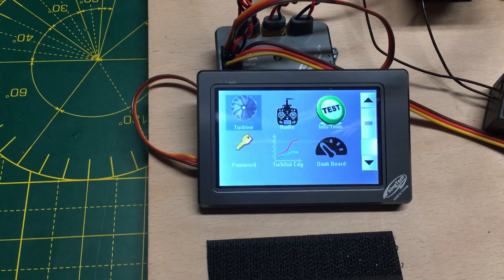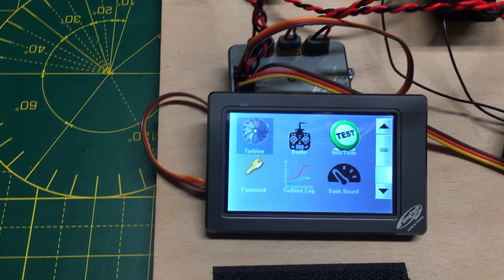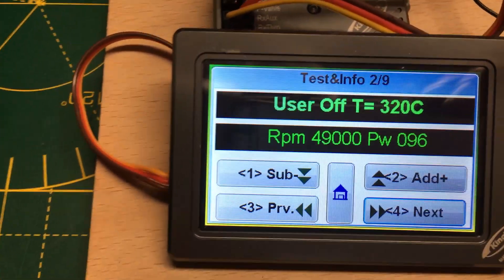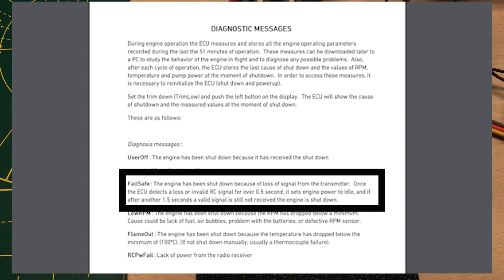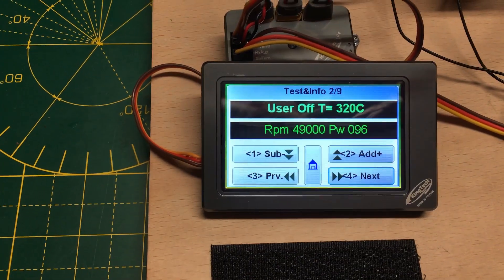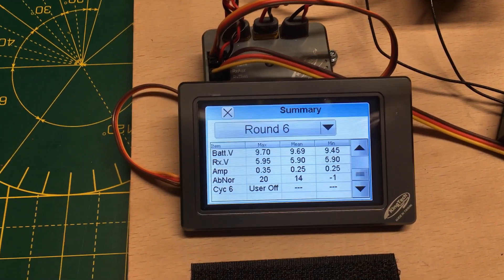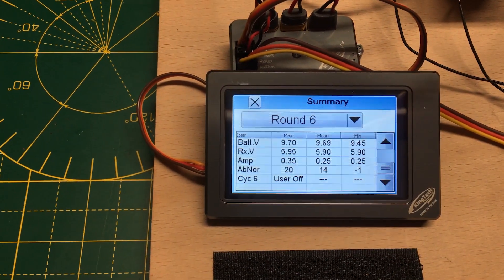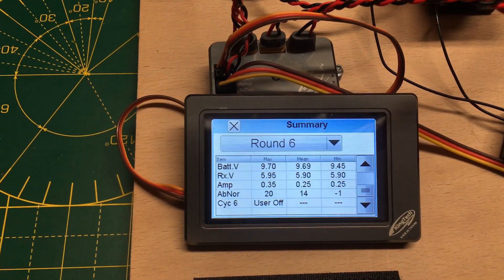KingTech G4 Turbine - Part 6 - WOT NO FAILSAFE CODE ??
Welcome to this video. This is just a quick follow on from the last video where I setup the failsafe. I was really surprised to find out that the G4 ECU doesn't appear to give you a "failsafe" shut off code ?? What do you think, have I made a mistake ?

I'm pretty new to making videos, so please let me have your comments if you think there are areas for improvement - I'm sure there are !

If you are interested in this content, please subscribe and like the video, it will really help motivate me to go and make some more videos in the freezing cold garage :)

This is a series of videos on my KingTech turbine, check them out !

This is also part of my TopRC Model Odyssey build - my first RC Jet Build! Please checkout the playlist here;